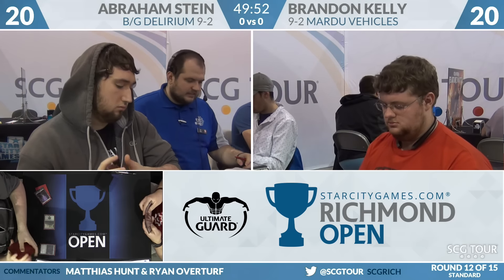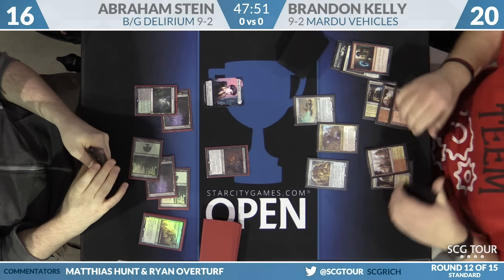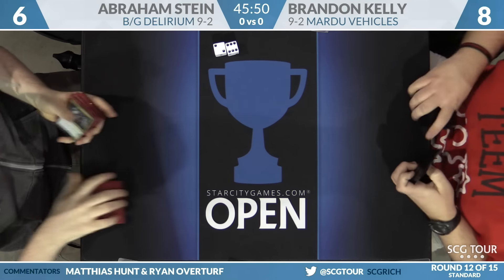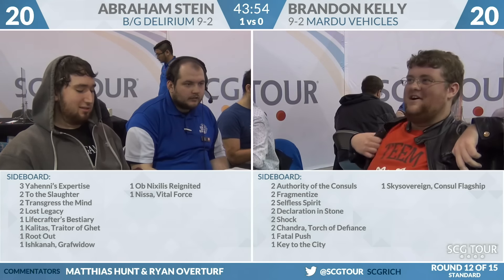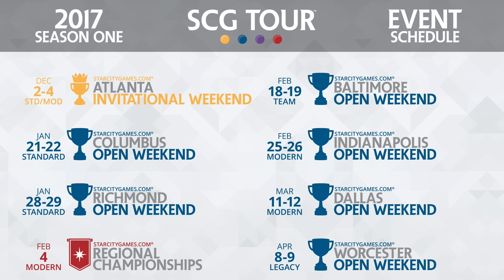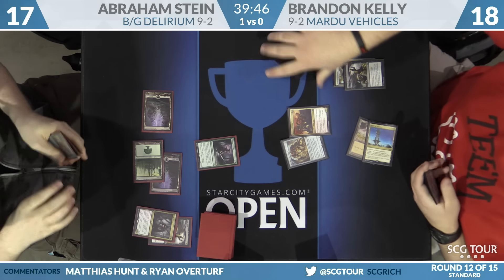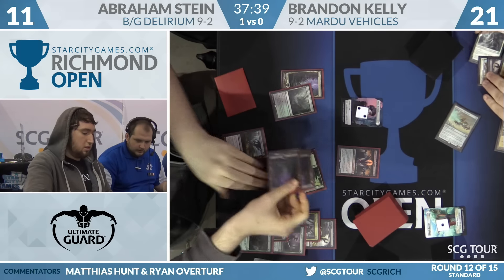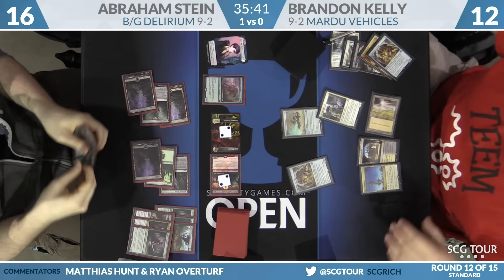SCGRICH - Round 12 - Abraham Stein vs Brandon Kelly (Standard)